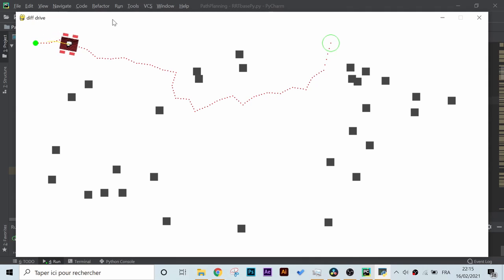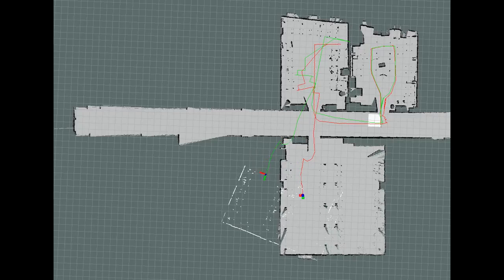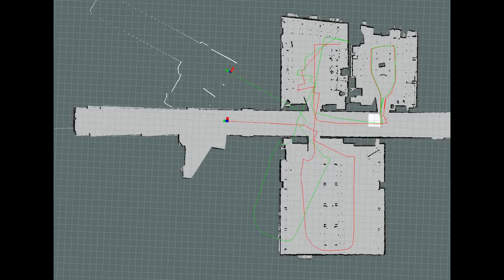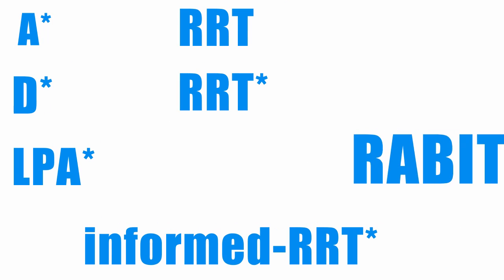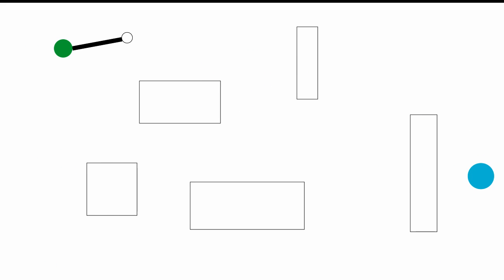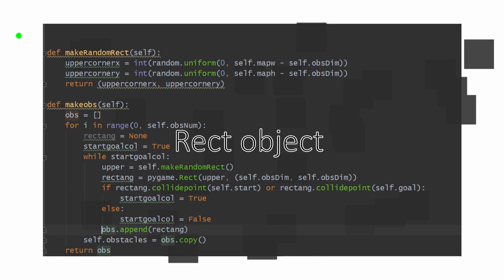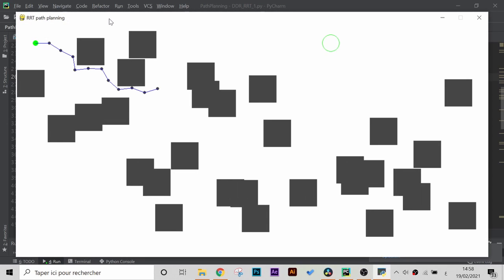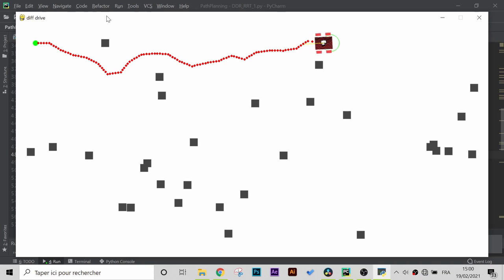Autonomous Car simulated with Python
i simulated and visualized an autonomously navigating robot in python , this is how I did it.
first, we will discuss the autonomous navigation of mobile robots and explain the python implementation where we use the pygame module in visualizing this project
helpful tutorials:

content:
0:00 intro
0:41 what is navigation?
1:44 about the map
3:02 path  planning algorithms
4:52 python implementation
7:30 outro